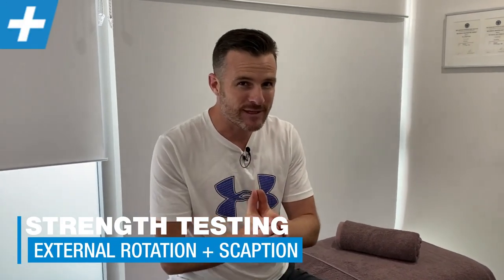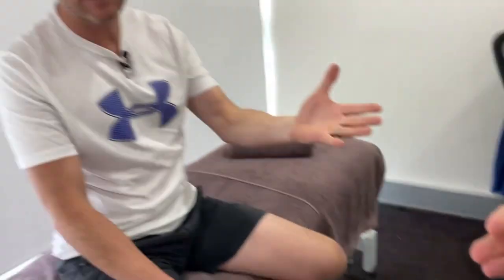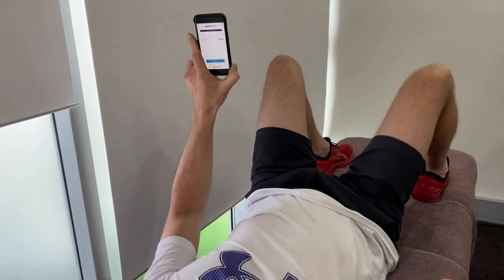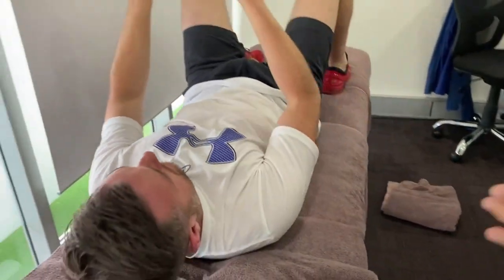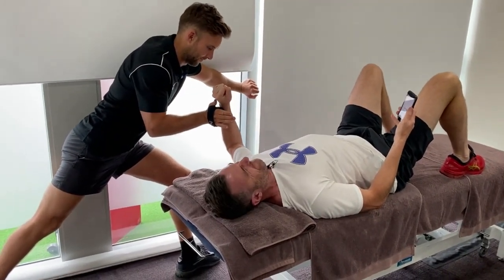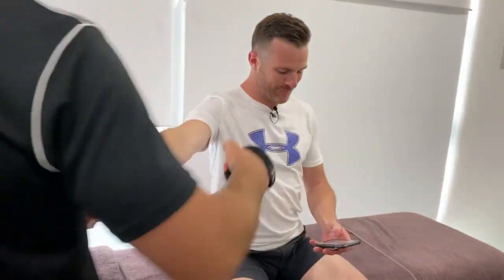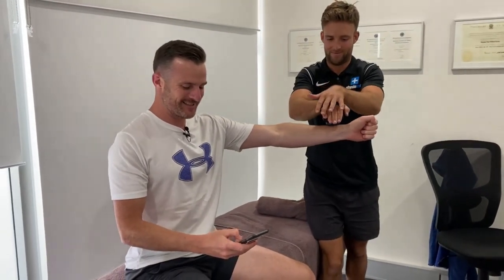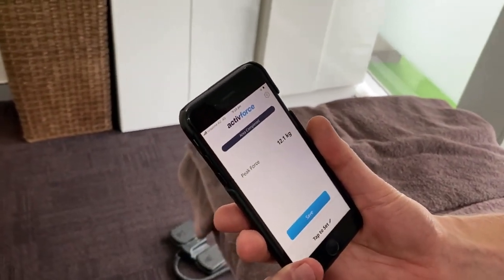Shoulder Strength Testing with a Digital Dynamometer | Tim Keeley | Physio REHAB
📈 Testing time! As promised I said we would electronically test my shoulder external rotation and scaption movement strength.

➡️ In our clinic we use a digital dynamometer from Activforce. It’s a great little handheld device that Bluetooth connects to your phone, and is perfect for testing strength in all types of body parts.

💪 Great news is my strength has increased well over the last four week. And it’s awesome to visually see the difference in kilograms of peak force - to back up and match the feeing you have when it’s being tested. Over the next few weeks we will show you the other muscles and movements we test with this dyno.